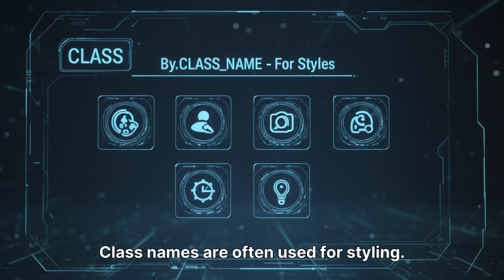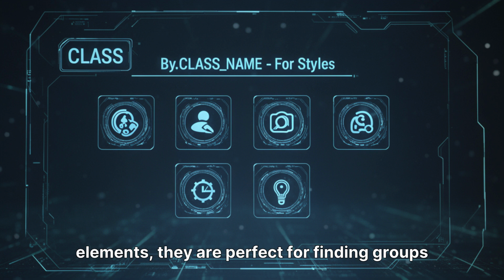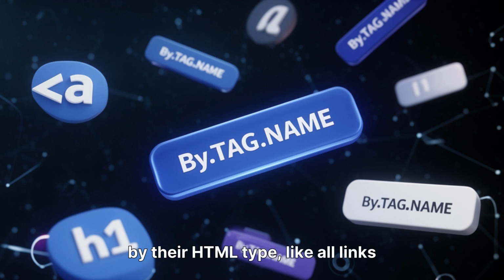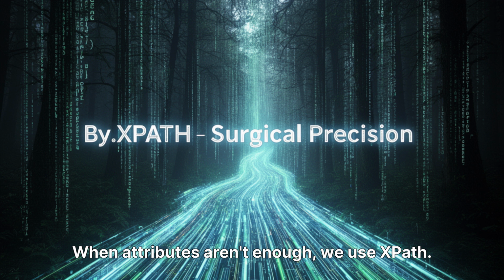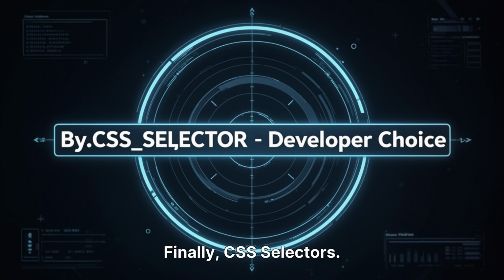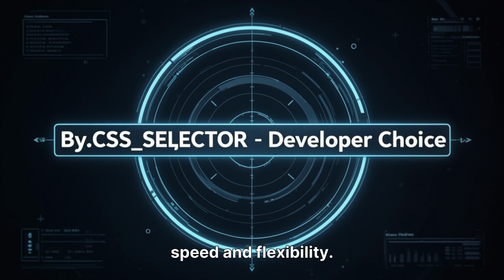Episode 5 Automation & HTML Locators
In this video, we provide a complete introduction to Automation and HTML Locators and explain why locators are essential for successful test automation.

You will learn what HTML locators are, how automation tools identify web elements, and how locators are used to interact with buttons, fields, links, and other components in web applications. The video also explains the most common locator strategies and when to use each one in real automation projects.

This lesson is designed for beginners in QA and Automation who want to build a strong foundation in element identification and browser interaction.

Topics covered in this video:

What are HTML Locators in test automation
Why locators are critical for automation testing
Common locator types (ID, Name, Class, XPath, CSS Selector)
How automation tools find and interact with elements
Best practices for choosing reliable locators
Basic examples using automation tools

By the end of this video, you will have a clear understanding of how locators work and how they enable automation scripts to control web applications effectively.

This video is part of a beginner-friendly QA and Automation series focused on practical knowledge and real-world concepts.